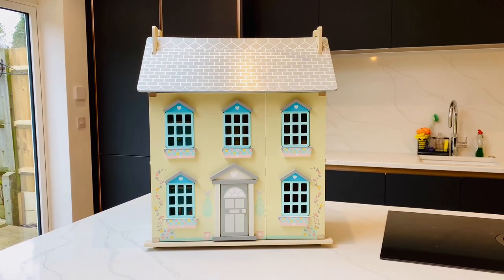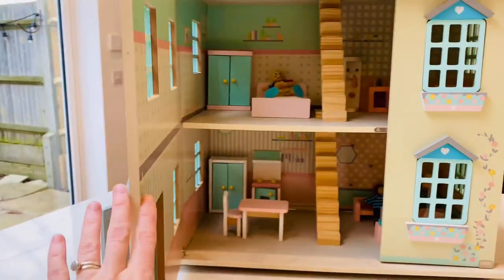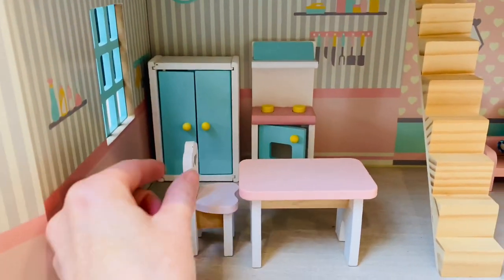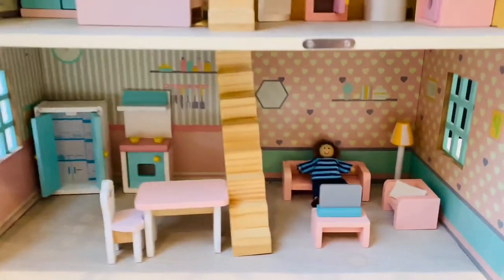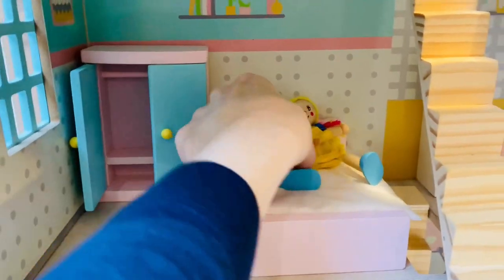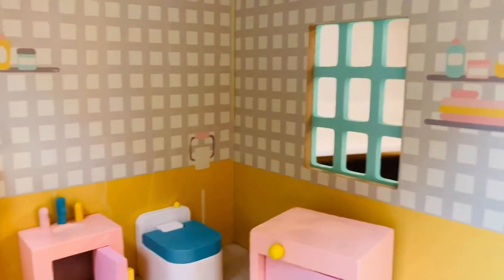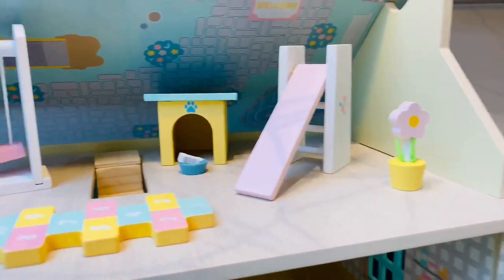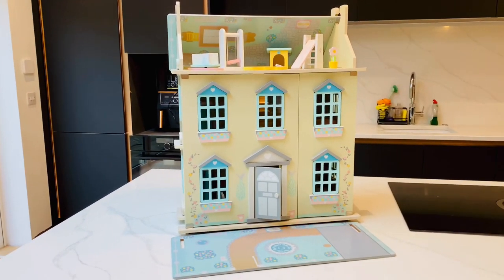Wooden Dolls House Toy Review - Aldi Doll House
Wooden dolls house toy review - this doll house is from the Little Street range at Aldi.

Aldi do some great wooden toys and this beautiful wooden doll house is no exception. The best part is the price. I paid £30 for this dolls house (the furnite was seperate) which is great value and has provided a great toy for boys imagination and role playing. I will be honest - it mainly has super hero figures in at my house :)